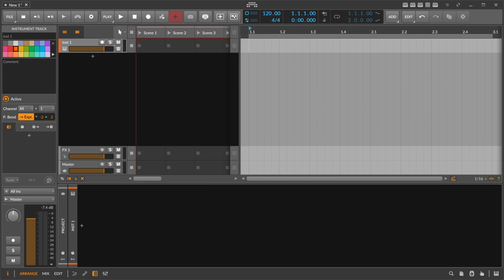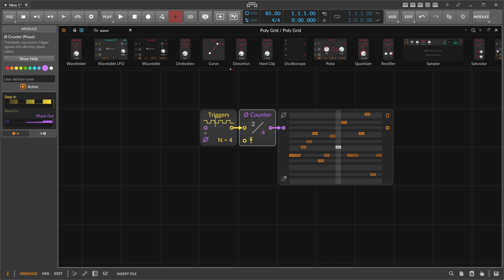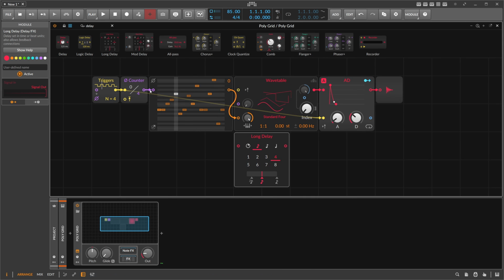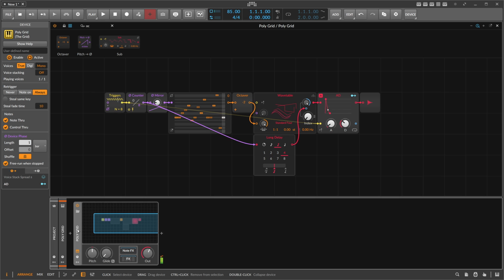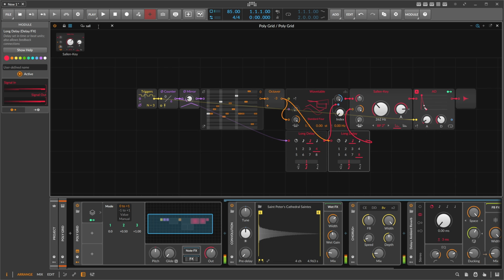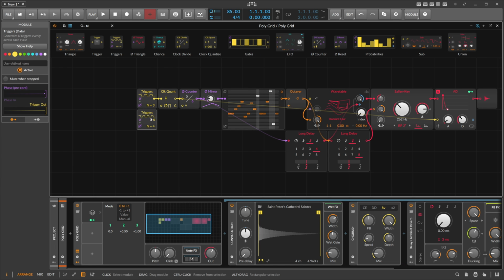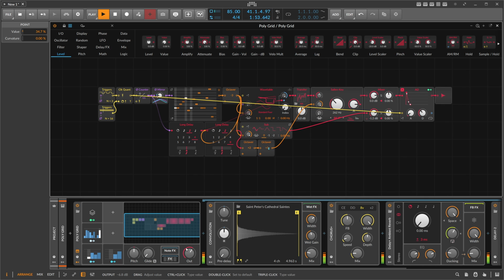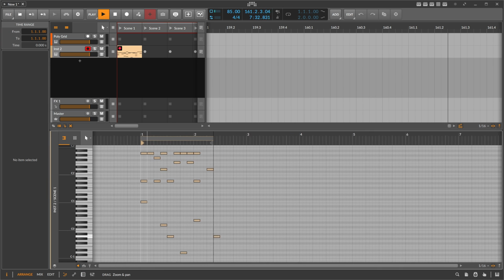Quick and Easy Generative Bitwig Patch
In my video, I walk you through the process of creating a generative patch in @bitwig starting simple and gradually adding complexity. download